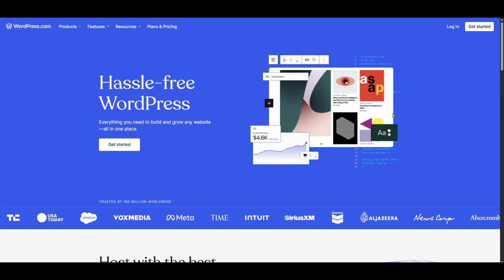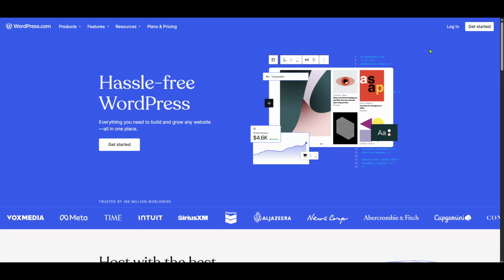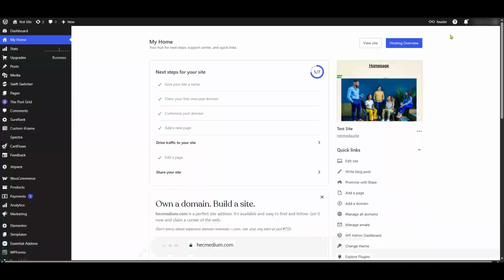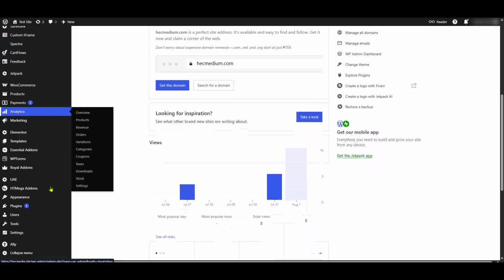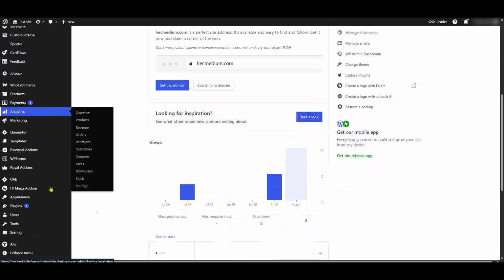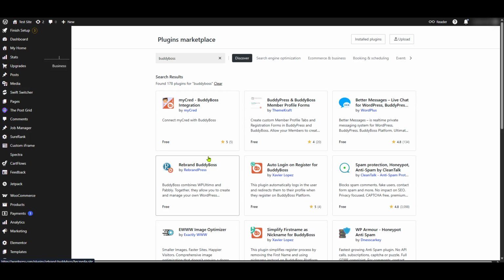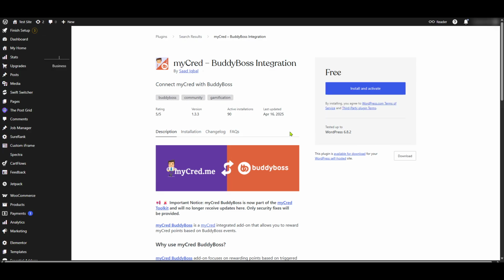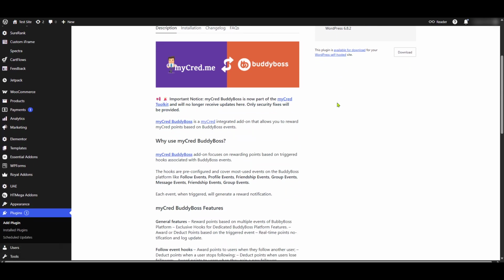How To Create A Social Media Website With Wordpress & Buddyboss (Like Facebook) [2025 Guide]